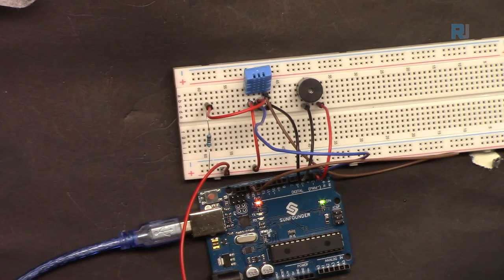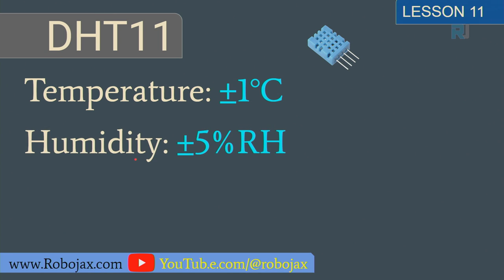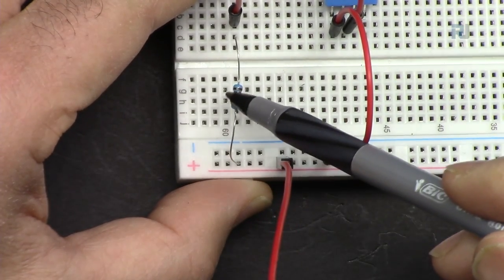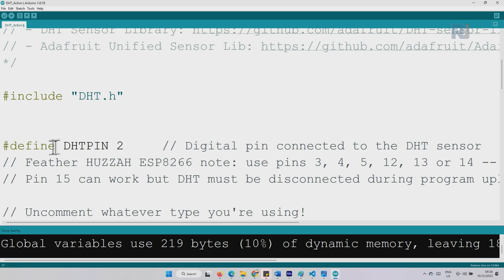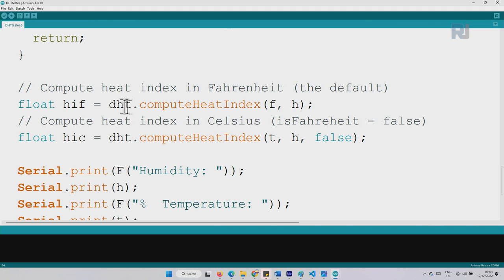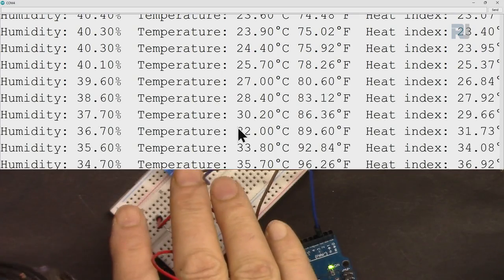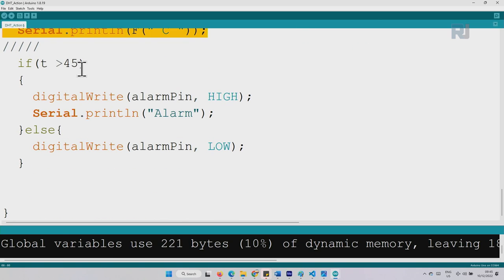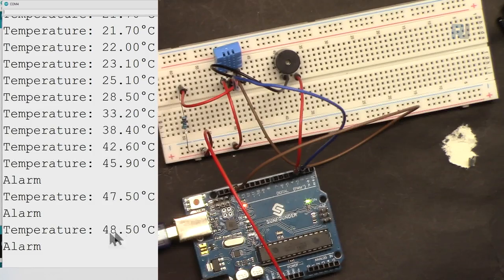Lesson 11: What is Arduino library and How to use DHT11 Temperature and Humidity Sensor | SunFounder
In this lesson we learn what library is, how to isntall it from IDE via repository, from IDE using zip file or downloading and installing the zip. Then DHT11 temperature and humidty sensor is explained. Library is installed, code for DHT11 explained and demonstrated measureing temperature. The second sction of this lesson we learn how to take action when the temperature reaches at 45 degrees by turnning the buzzer ON.

حساس حرارتی دی اچ تی 11 به فارسی DHT22

This lecture is part of Robojax Arduino Course based on SunFounder kit with lesson 1 starts

Amazon USA
Amazon Canada
Amazon Germany
Amazon UK
Amazon France
Amazon Spain
Amazon Italy
Amazon Japan
***Purchase DHT11 from ***
Amazon USA
Amazon Canada
Amazon Europe (All Europe)
Banggood (1 pc)
Banggood: (3pcs)
Banggood bare module(10pcs)

00:00 Introduction
1:19 What is a library
2:13 DHT11 Temperature and Humidity Sensor
3:35 Datasheet for DHT11
4:29 DHT11 Wiring Explained
6:03 Installsing Library
7:33 Code Explaineed
12:50 Demonstration
15:23 Turning buzzer on at 45 degrees
18:04 Wirign for buzzer and DHT11
18:15 Buzzer ON Demonstration with DHT11